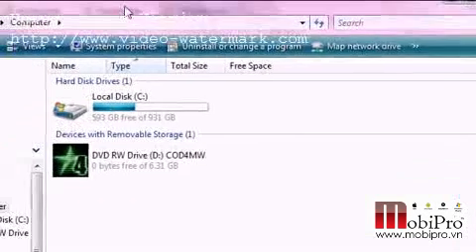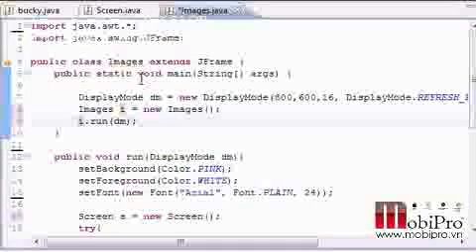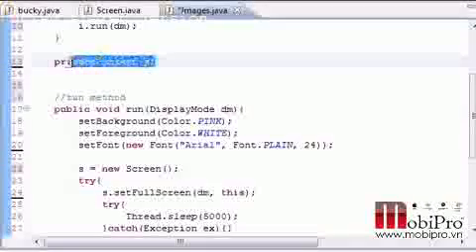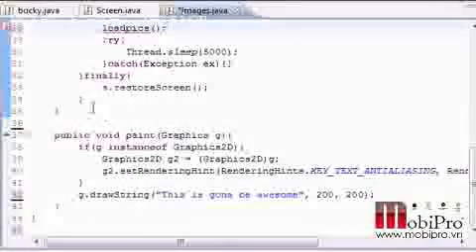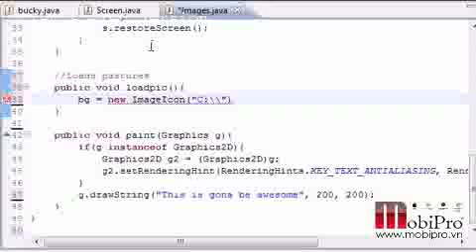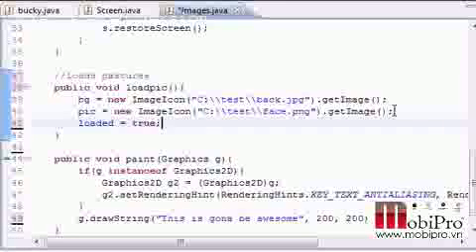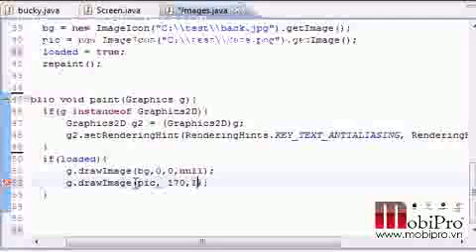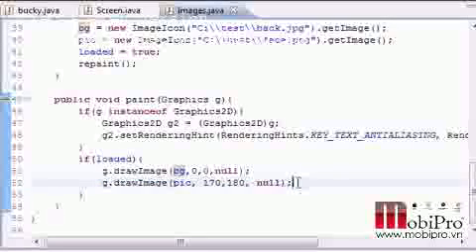Java Game Development 7 Loading Images360p H 264 AAC new